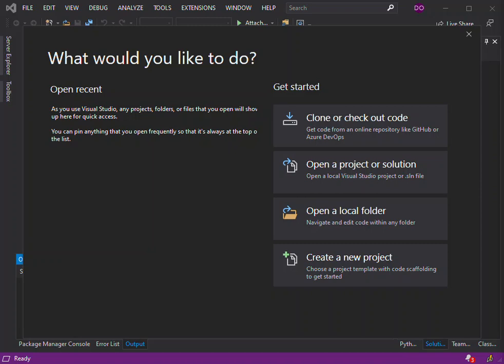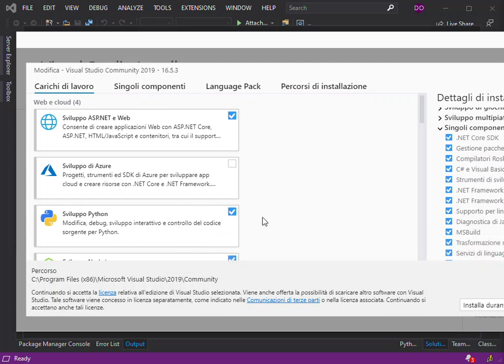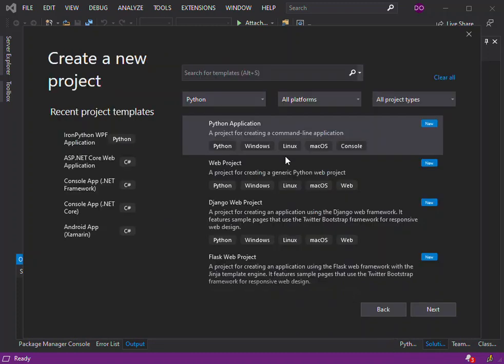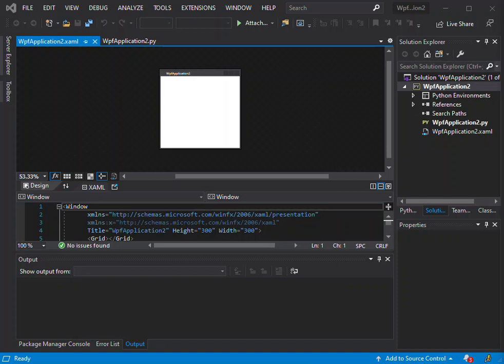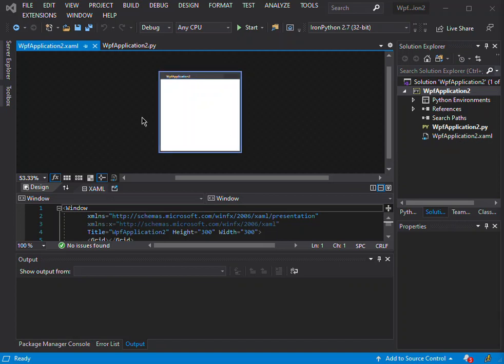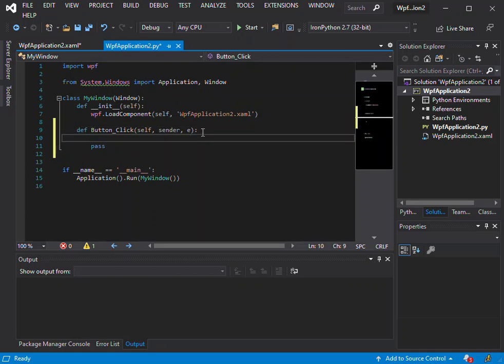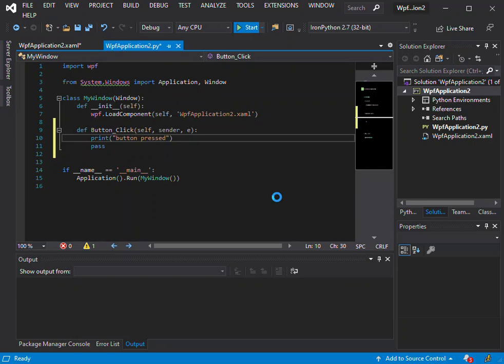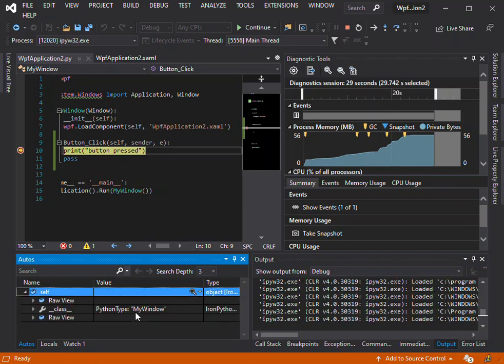Python Desktop Application in Visual Studio | IronPython Getting Started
Python is a popular programming language that is reliable, flexible, easy to learn, free to use on all operating systems, and supported by both a strong developer community and many free libraries. The language supports all manners of development, including web applications, web services, desktop apps, scripting, and scientific computing and is used by many universities, scientists, casual developers, and professional developers alike